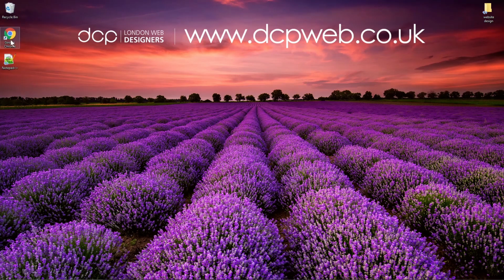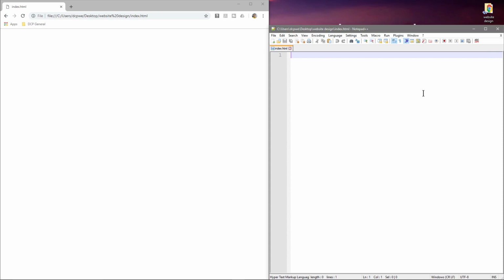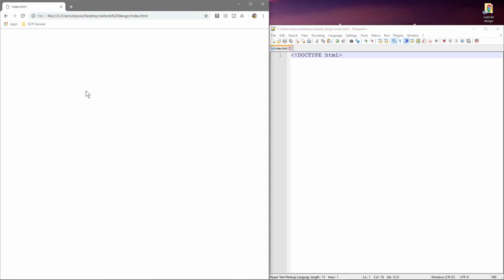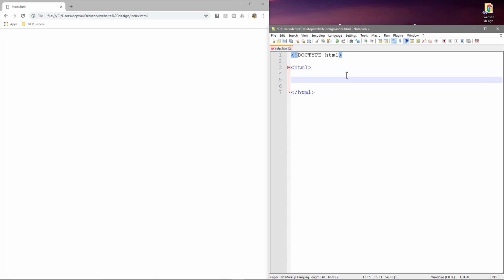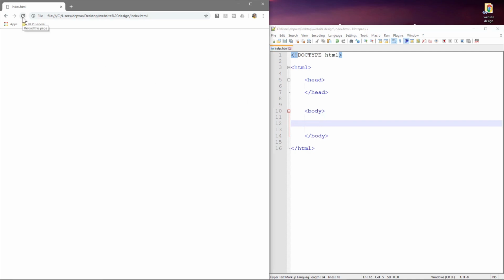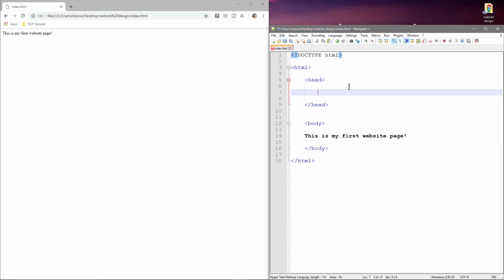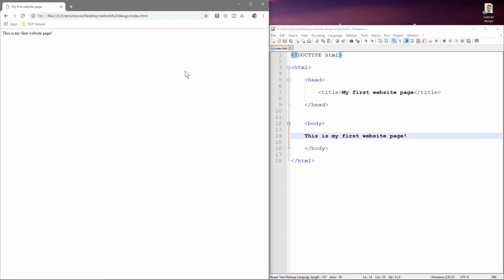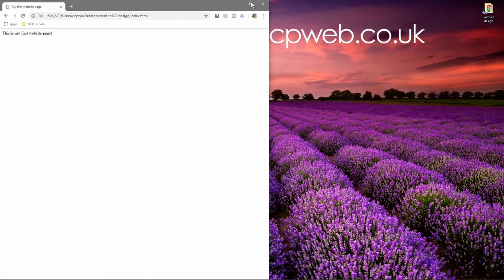HTML5 & CSS3 - Beginners Tutorial - Part 2 - [ Build Basic Web Page ]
In this video tutorial, we will create our first page HTML page. We will use a combination of NotePad++ and Google Chrome.

HTML 5 (formerly spelled HTML5[a]) is a software solution stack that defines the properties and behaviors of web page content by implementing a markup based pattern to it.

HTML 5 was first released in public-facing form on 22 January 2008, with a major update and "W3C Recommendation" status in October 2014.[2][8] Its goals are to improve the language with support for the latest multimedia and other new features; to keep the language both easily readable by humans and consistently understood by computers and devices such as Web browsers, parsers, etc., without XHTML's rigidity; and to remain backward-compatible with older software. HTML 5 is intended to subsume not only HTML 4, but also XHTML 1 and DOM Level 2 HTML;[9] the HTML 4 and XHTML specs were announced as superseded by HTML 5.2 on 27 March 2018.

CSS is designed to enable the separation of presentation and content, including layout, colors, and fonts. This separation can improve content accessibility, provide more flexibility and control in the specification of presentation characteristics, enable multiple web pages to share formatting by specifying the relevant CSS in a separate .css file, and reduce complexity and repetition in the structural content.